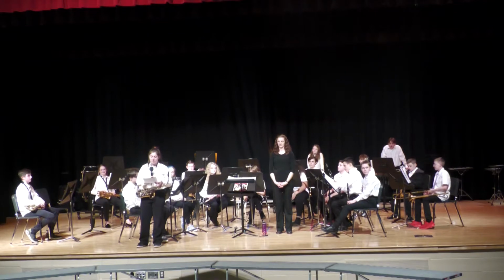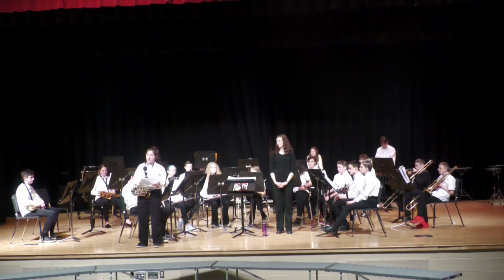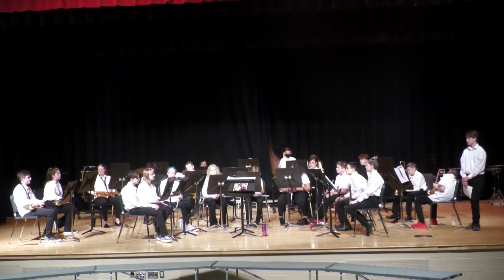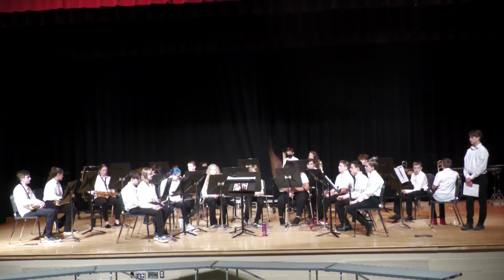Nichols Middle School - Band Concert March 23, 2022